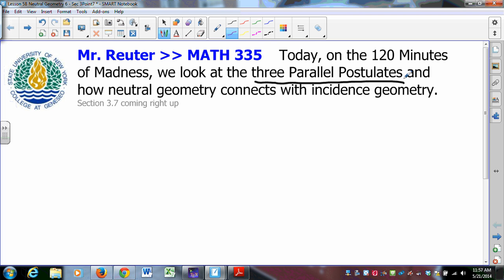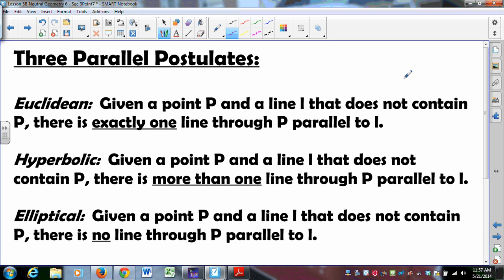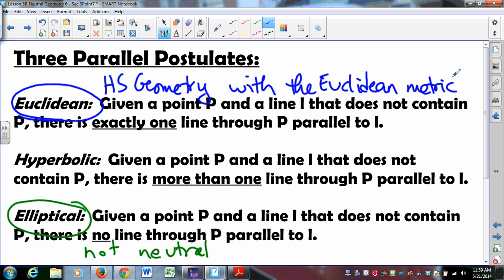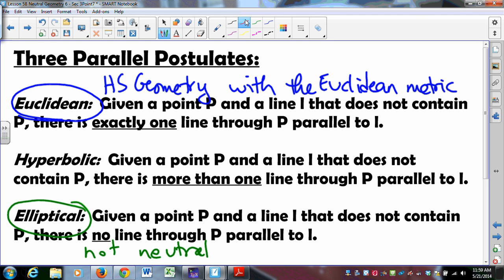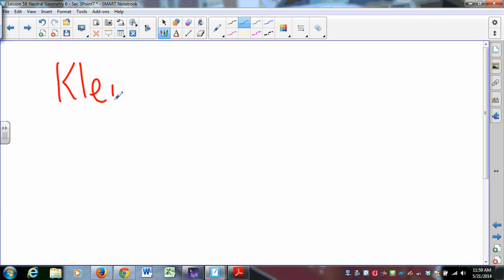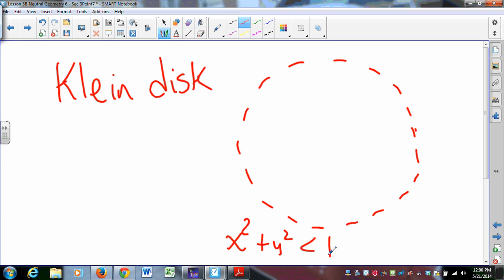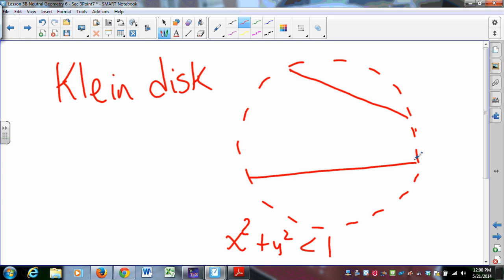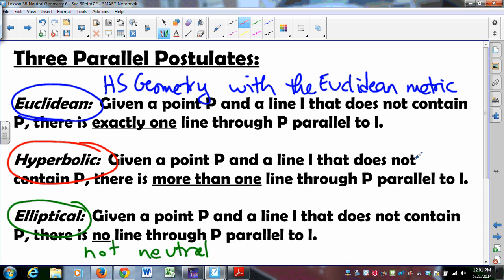MATH335 SUNYGeneseo Neutral Geometry 6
Parallel Postulates